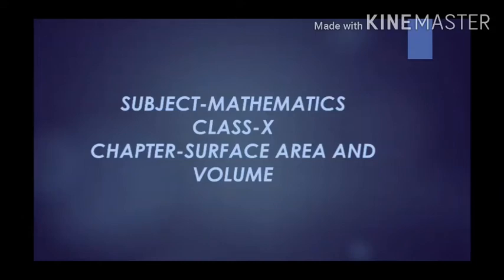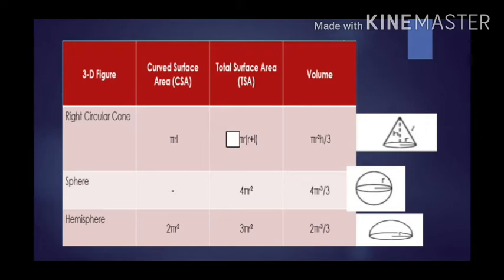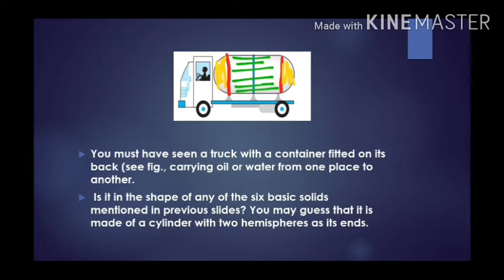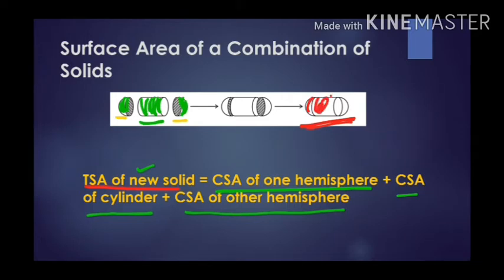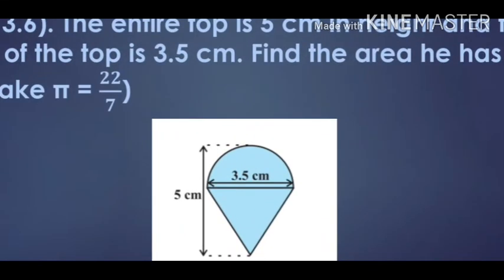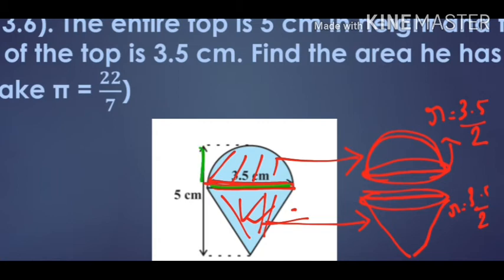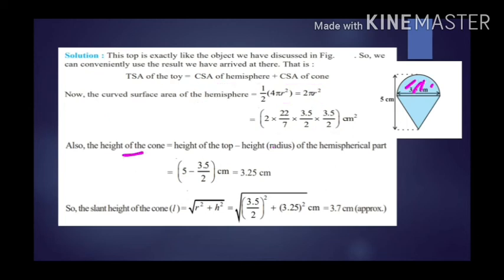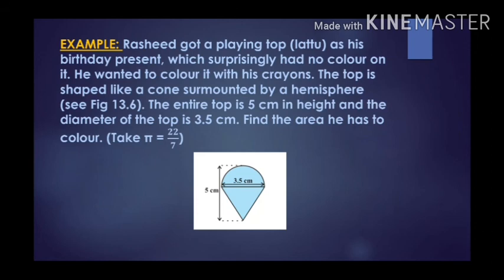Surface area of a combination of solids from Surface area and Volume (Class X)